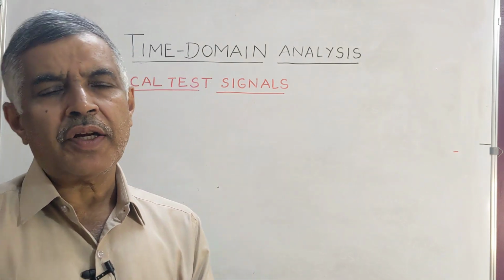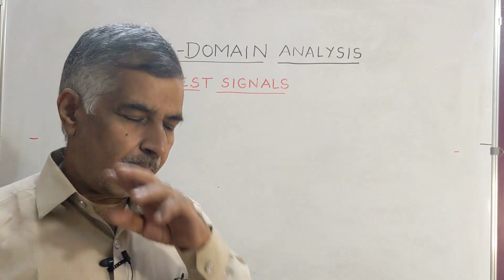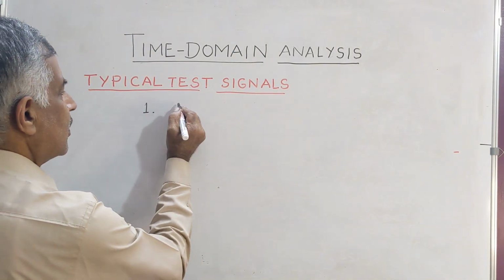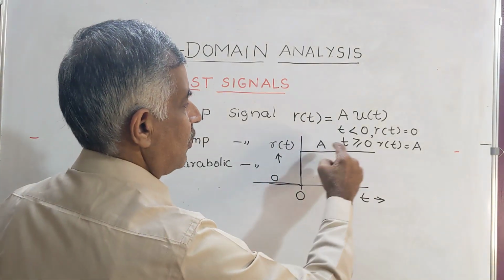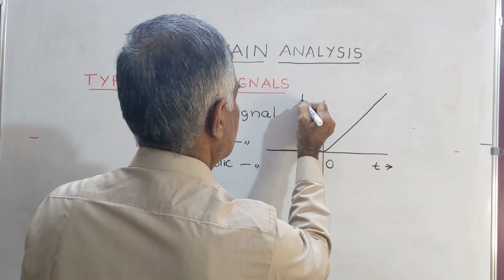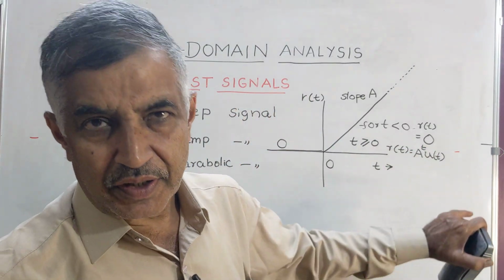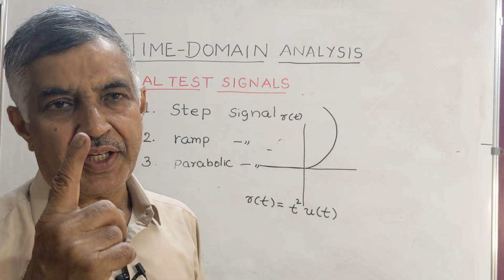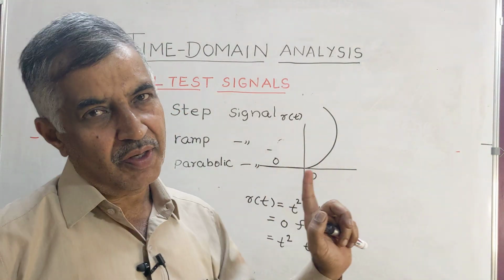Class 3 Typical test signals